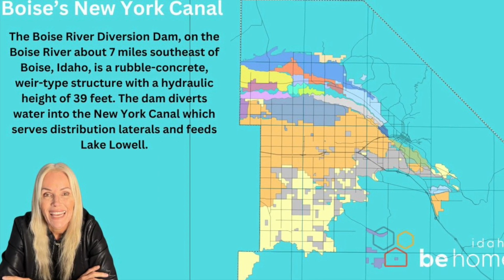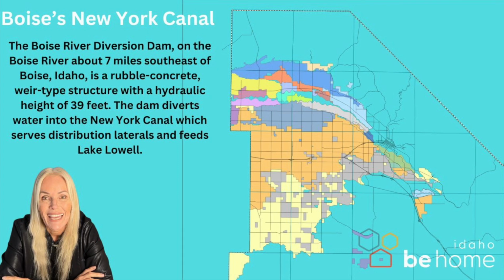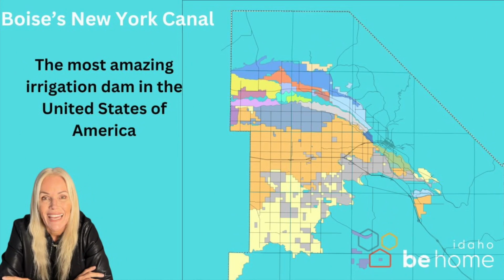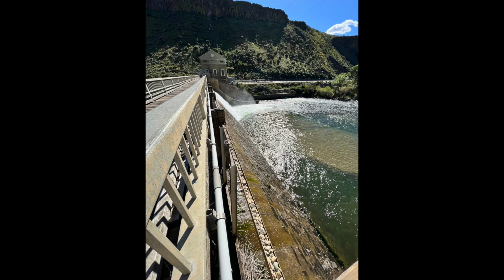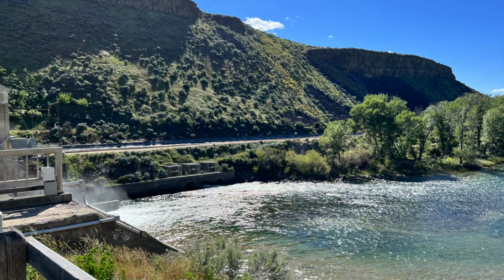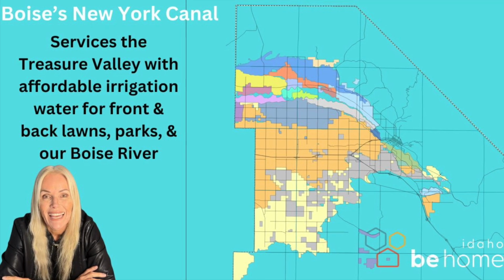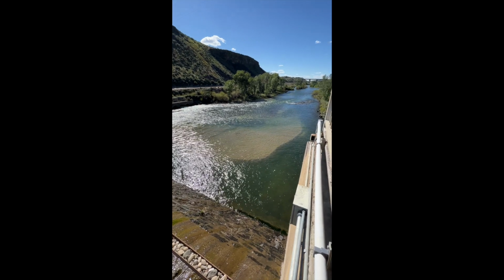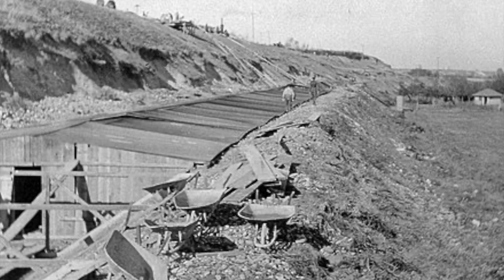The Most Amazing Irrigation District in the U.S.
The New York Canal in Idaho is the most amazing and intricate irrigation dam in the United States of America. The Boise River Diversion Dam, on the Boise River about 7 miles southeast of Boise, Idaho, is a rubble-concrete, weir-type structure with a hydraulic height of 39 feet. The dam diverts water into the New York Canal which serves distribution laterals and feeds Lake Lowell. A small canal known as the Penitentiary Canal, also originating at the diversion dam, distributes water on the north side of the Boise River to a small area of land east of Boise. The powerplant consists of three 500-kilowatt units that began operation in 1912. However, in 1983, the powerplant was placed in a "ready reserve" status due to the age of the generators and excessive maintenance costs. Due to the deteriorated condition of the equipment and high operating costs resulting from full-attended operation, the powerplant was placed in ready reserve status in 1982. The plant was reconstructed in 2002 to 2004 and returned to service in June, 2004. The nameplate rating for the plant was increased from the original 1500 kW to 3300 kW. The existing double turbine configuration was retained, but refurbished with new materials and technology. New modern generators were installed inside the original generator housings.

It now powers, irrigates, and recreates the region.